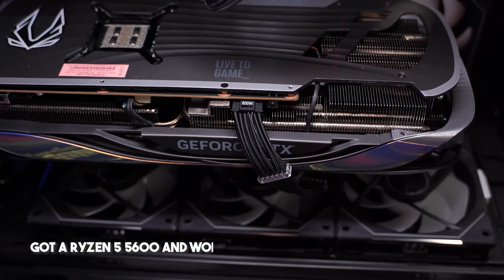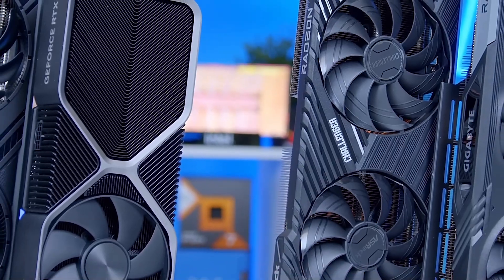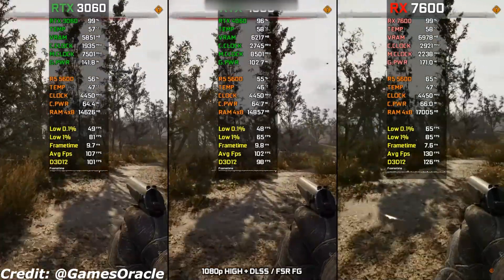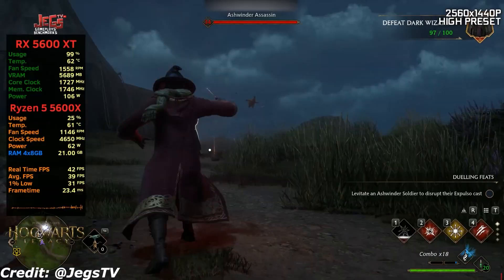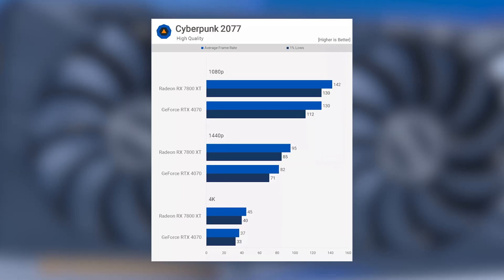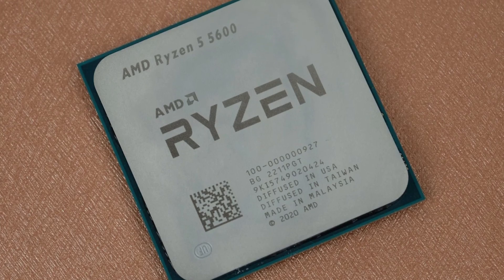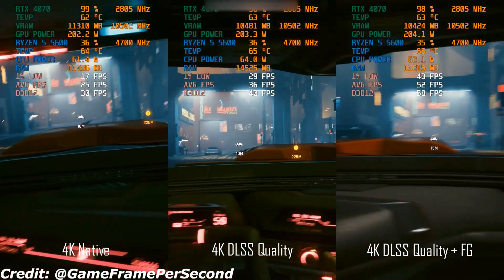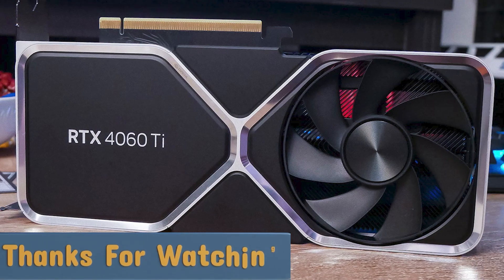Best GPU for Ryzen 5 5600 in 2025 – Top Picks for 1080p, 1440p & 4K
Looking for the best GPU for Ryzen 5 5600? In this video, we explore the top graphics cards that pair well with the Ryzen 5 5600 for gaming, content creation, and productivity. Whether you're building a budget gaming PC or a high-performance rig, we cover the best GPU options for 1080p, 1440p, and even 4K gaming.